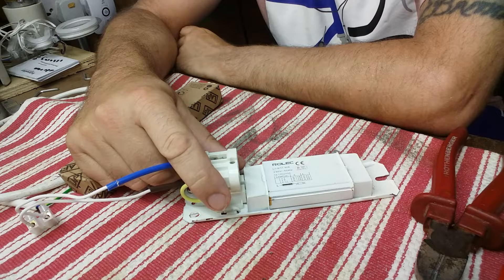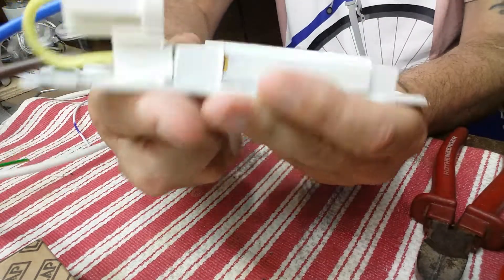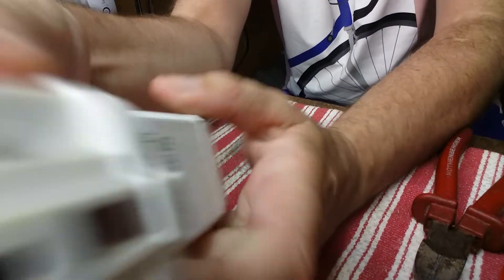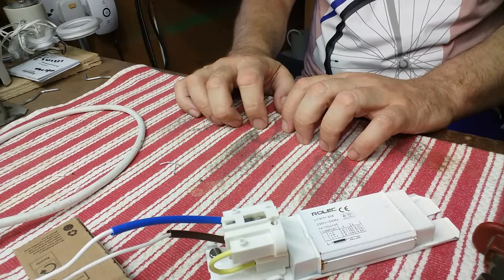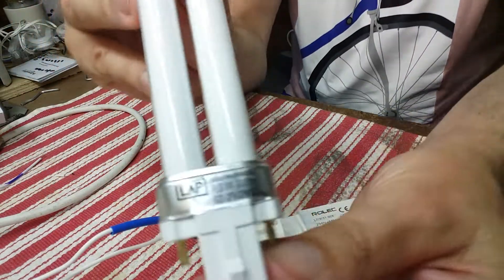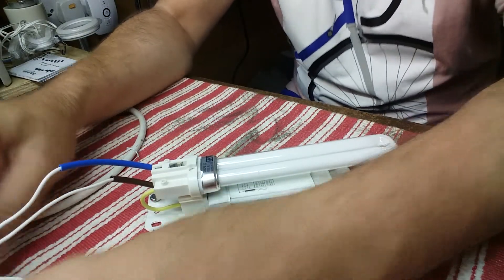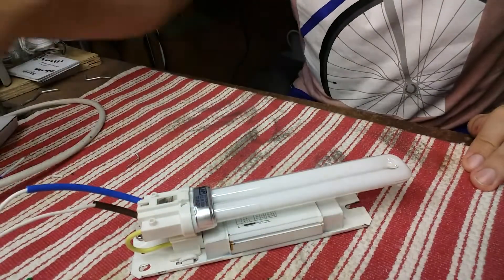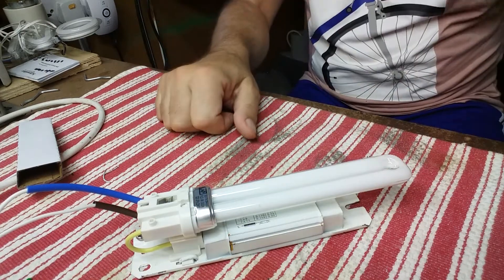ROLEC all-in-one Ballast unit.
Having a look at a Rolec Fluorescent Ballast with lamp holder, for 7/9/11 watt G23 Stick Lamp. Easy to wire. Used for converting GLS to CFL. use in signs / exit lighting / under cabinet or where space is Limited